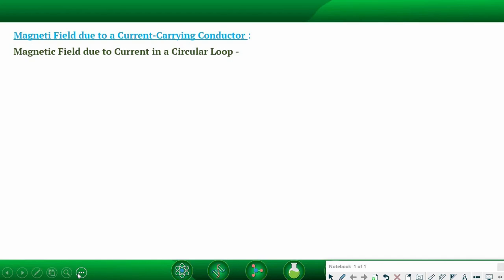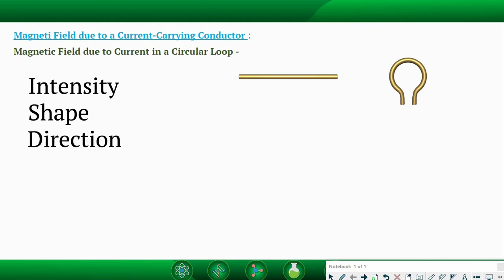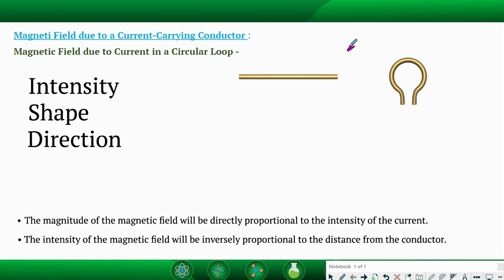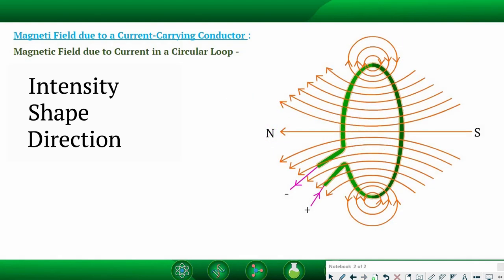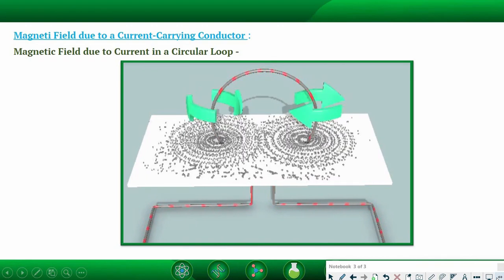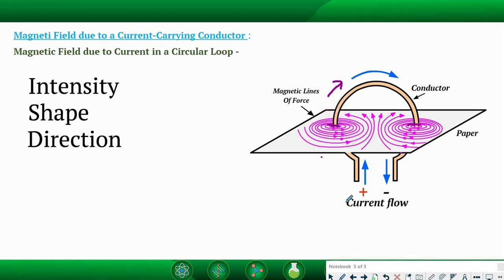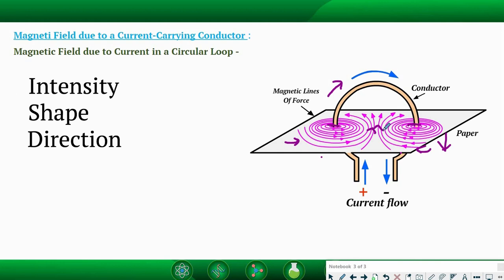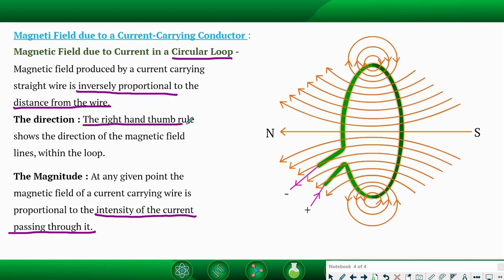Magnetic Effects of Electric Current-Carrying Conductor - Right Hand Thumb Rule